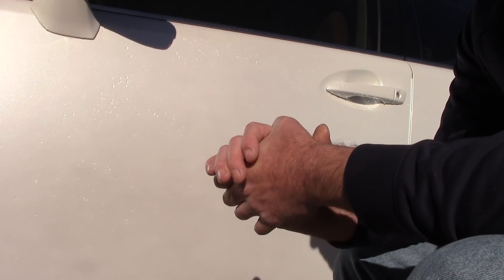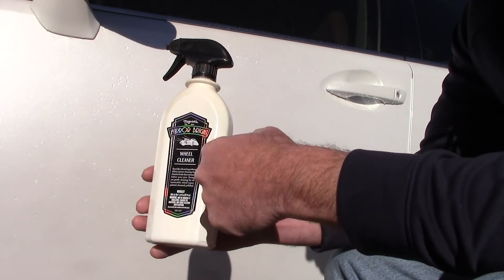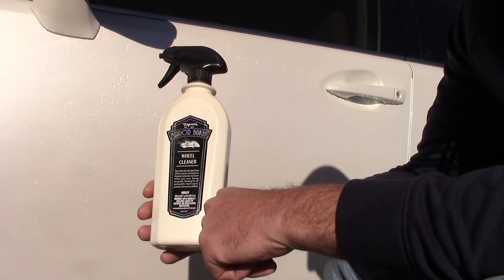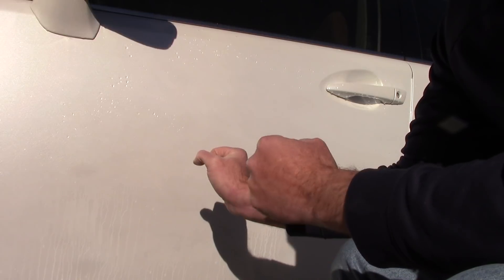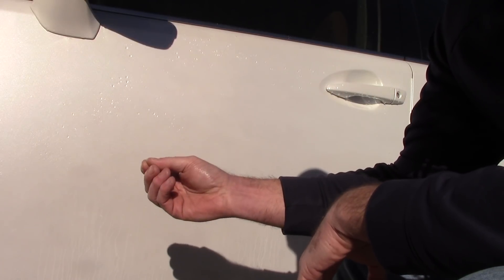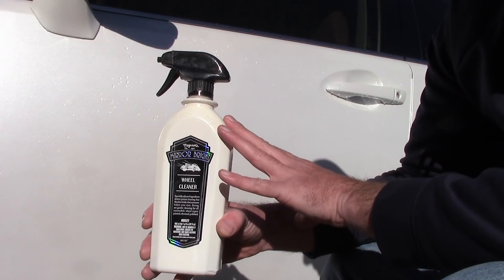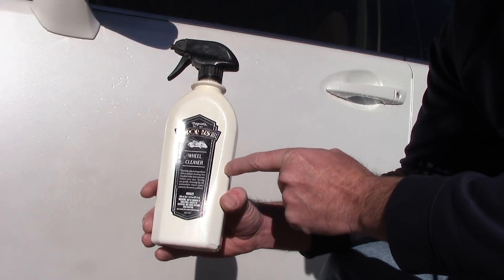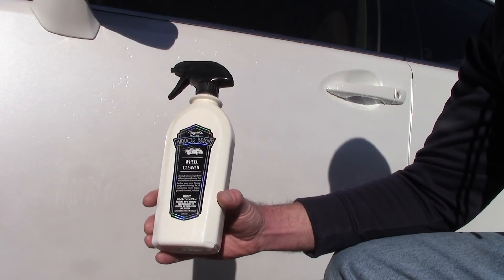Iron X Is So Expensive - Lets Find A Better Option!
SCOTT WITH DALLAS PAINT CORRECTION & AUTO DETAILING IN PLANO TEXAS TALKS ABOUT HOW CARPRO IRON X WORKS AND SHOWS AN OPTION TO DRIVE DOWN COST BUT YET BE EFFECTIVE
Products Used:
1. Meguiar's G180132SP 32 oz. Ultimate All Wheel Cleaner
2. Meguiar's MB0522 Mirror Bright Wheel Cleaner, 22. Fluid_Ounces